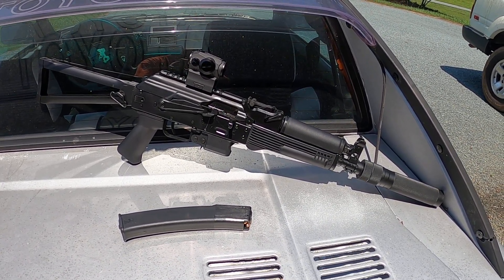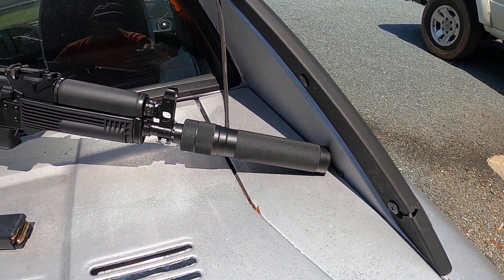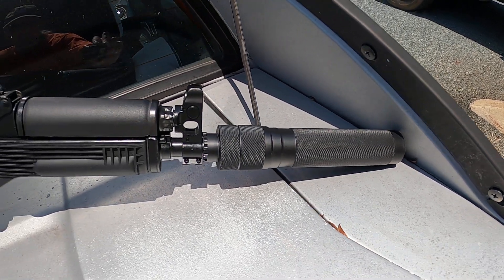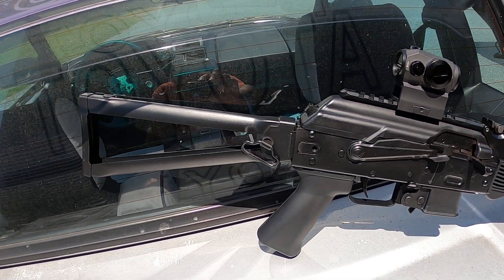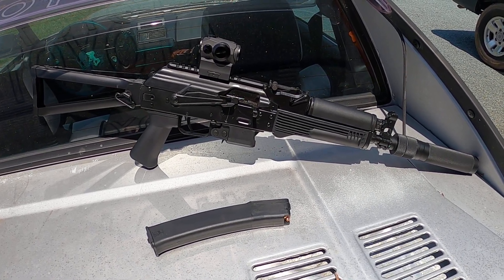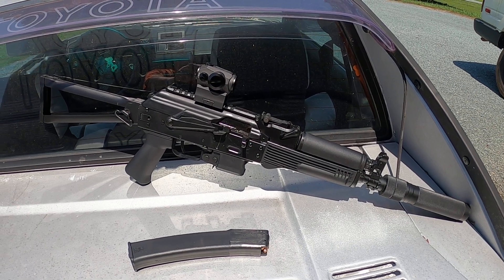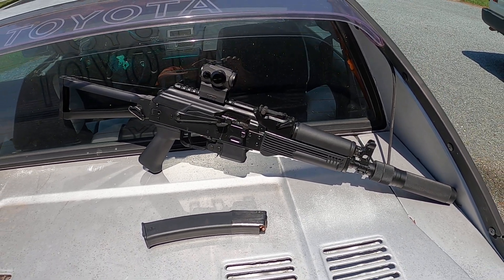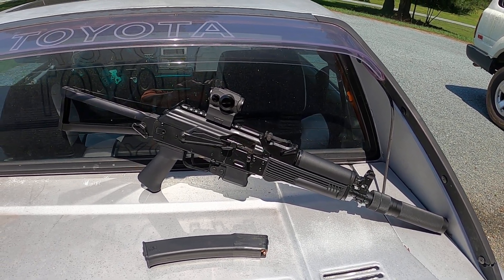KR-9 Kalashnikov USA 9mm AK brief overview after first shots.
Brief overview of the 9mm carbine after my first shots... such a neat rifle!!!